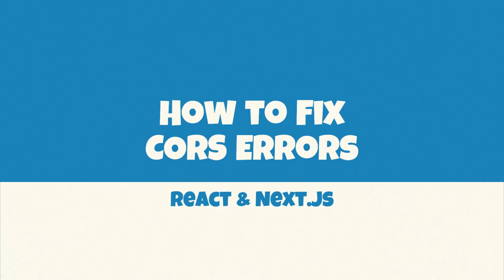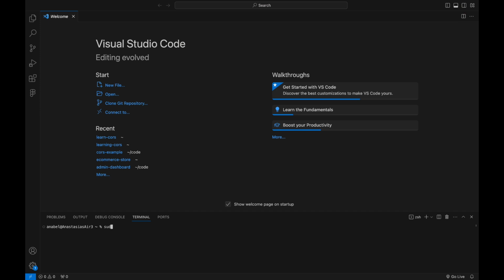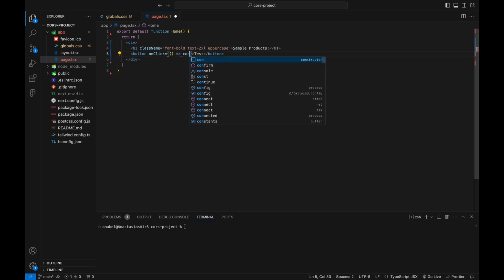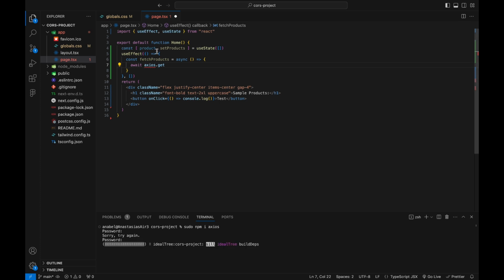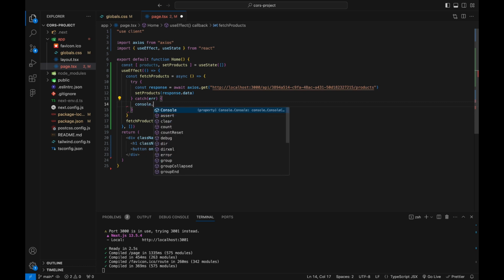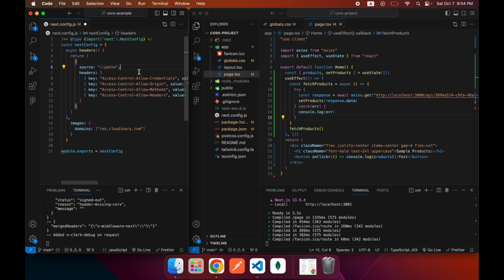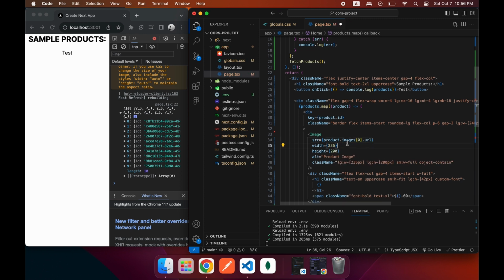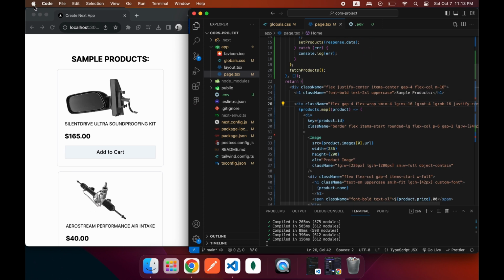Fix CORS Errors in React JS | 2023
If you're watching this video, you're probably at the point where you simply want to smash your laptop against the wall. I get it, we've all been there. I'll help you learn what CORS is and how to fix CORS errors in React and Next.js.

TIMESTAMPS:
00:08 - What is CORS?
01:04 - Practicing CORS
07:30 - Mapping data